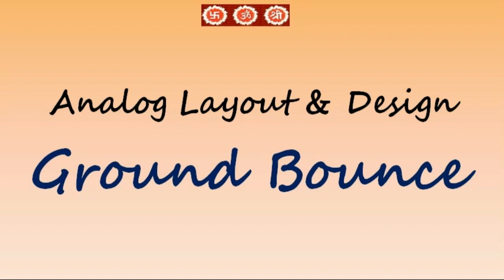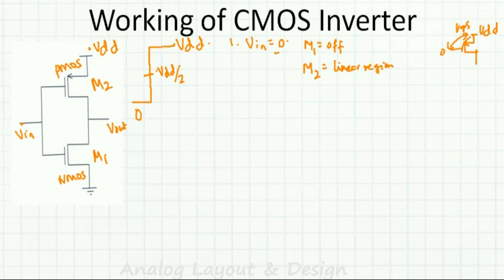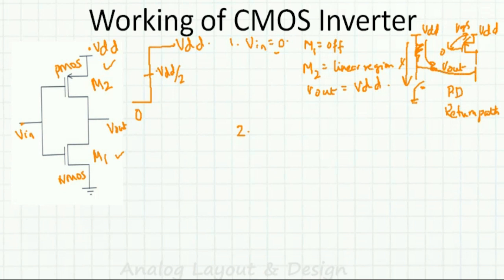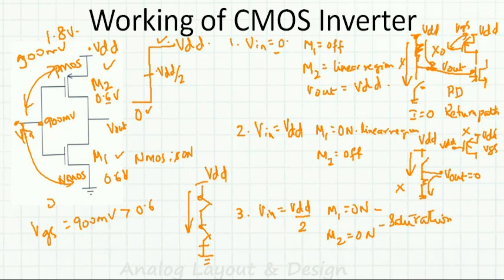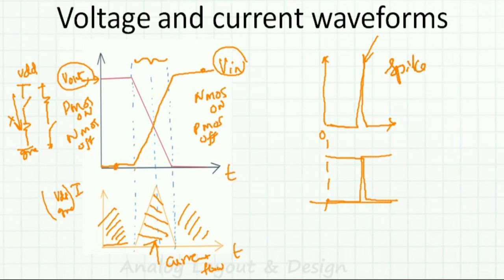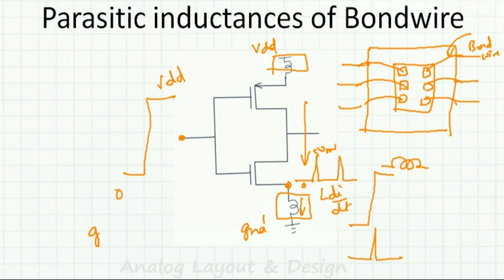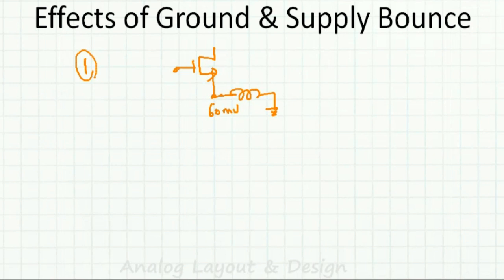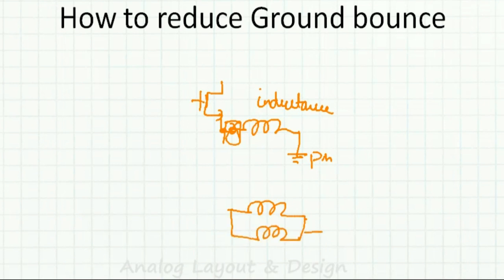GROUND BOUNCE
Video explains GROUND and SUPPLY BOUNCE phenomenon. Also working of digital gates is explained.